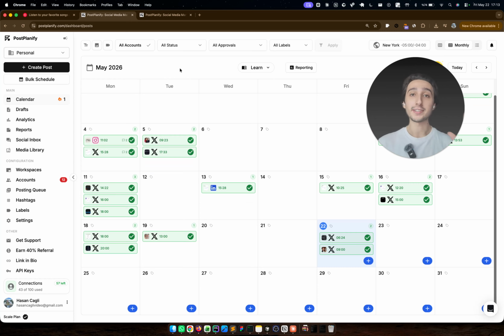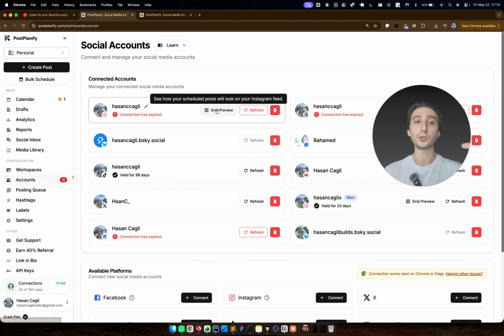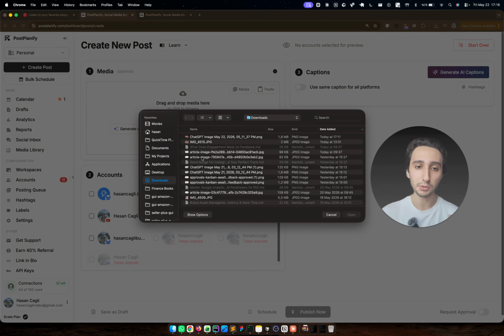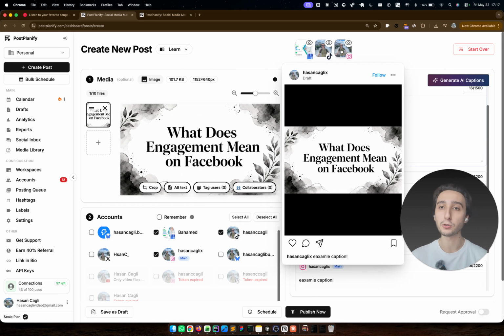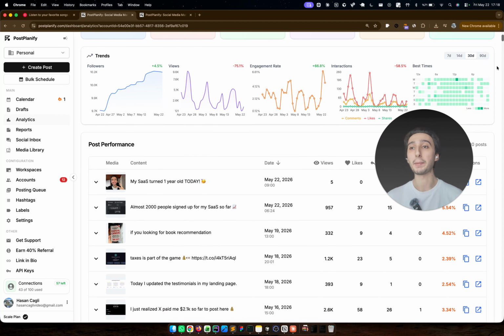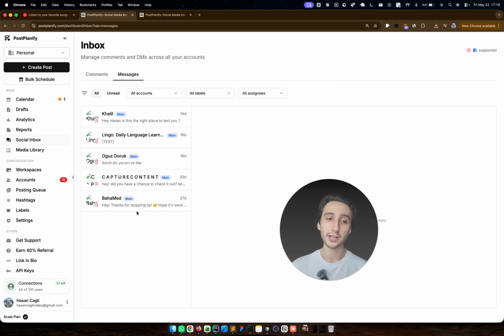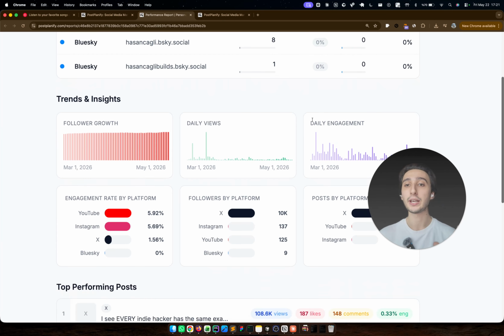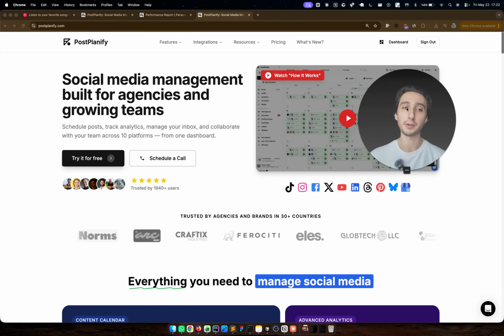Best Content Calendar Software for Social Media Agencies (2026)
Looking for the best content calendar software for social media agencies and teams in 2026?

In this video, I’ll show you what agencies should look for in a social media content calendar tool, especially if you manage multiple clients, multiple social media accounts, approvals, posts, and team members in one place.

A basic spreadsheet or simple scheduler can work in the beginning, but once you’re managing content for several clients, things can quickly get messy. You need a better way to plan content, schedule posts, collaborate with your team, manage client approvals, and track performance across platforms.

That’s where PostPlanify comes in.

PostPlanify is an all-in-one social media management platform built for marketing agencies, social media teams, and growing brands. It helps you schedule posts, manage client approvals, track analytics, organize content, and collaborate with your team across 10 social media platforms.

In this video, I cover:
- What content calendar software should include in 2026
- Why spreadsheets are not enough for agencies
- How agencies can manage multiple client content calendars
- How to schedule posts across multiple social media platforms
- How client approval workflows help agencies save time
- How team collaboration makes content planning easier
- Why PostPlanify can be a strong option for social media agencies

PostPlanify supports social media scheduling and management across platforms like Instagram, TikTok, Facebook, LinkedIn, YouTube, X/Twitter, Threads, Pinterest, Bluesky, and Google Business Profile.

If you’re a marketing agency, social media manager, content team, or in-house marketing team looking for a better way to organize your social media workflow, this video will help you understand what to look for before choosing a content calendar tool.

Chapters:
00:00 Best content calendar software for social media agencies
01:20 Setting up your workspace and social accounts
02:24 Scheduling posts across multiple platforms
04:26 Tracking social media analytics
05:17 Managing comments and messages with Social Inbox
06:10 Organizing content with the Media Library
06:34 Creating white-label social media reports
08:25 Final thoughts